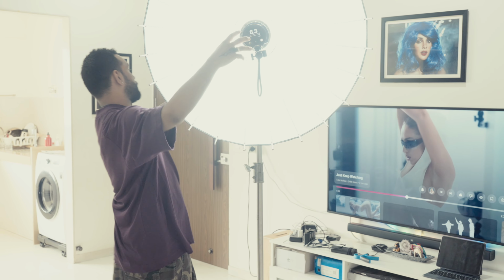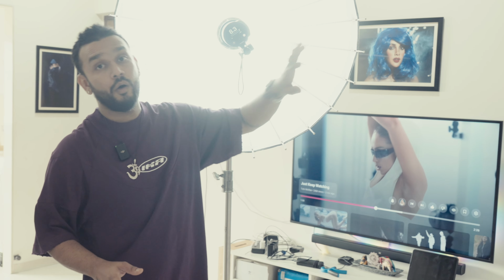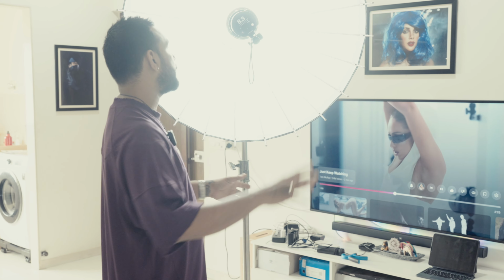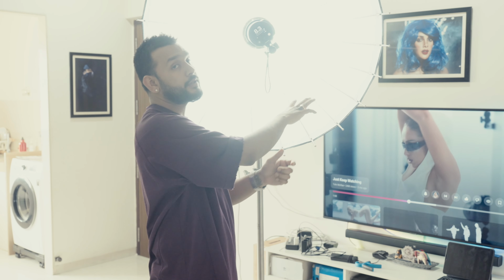How I Direct Models + Parabolic Lighting Explained | BTS Fashion Shoot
In this behind-the-scenes video, I’m breaking down how I direct models to get natural, powerful poses, how we light our fashion set step by step, and most importantly: how a parabolic modifier actually works and how to use it to your advantage.

Whether you're a photographer, filmmaker, or just curious about the process, this video is packed with real, on-set insights and lighting techniques that’ll level up your work.

🎥 Real-time direction
💡 Full lighting setup
⚡ Parabolic lighting demystified

Hit play, and let’s shoot.